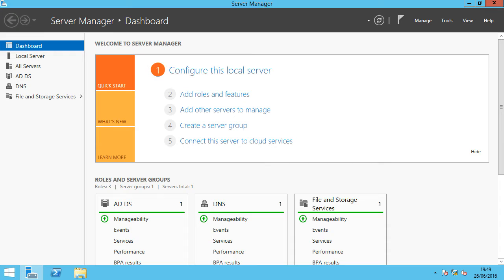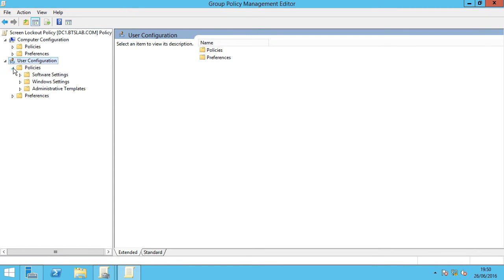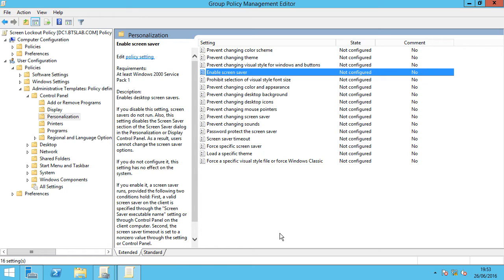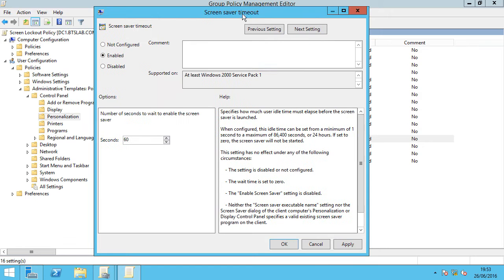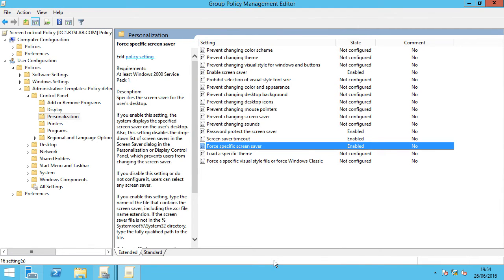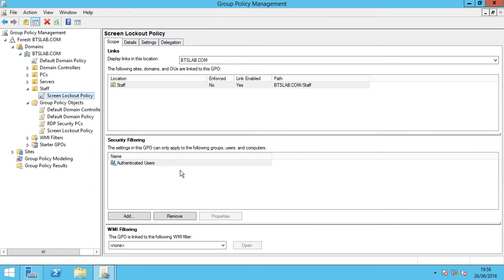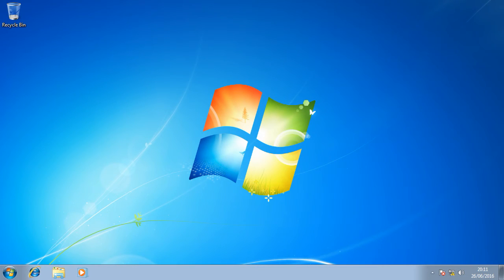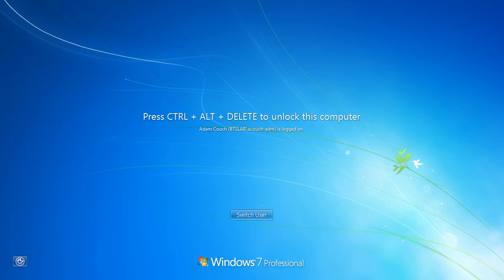Screen lock policy to 'CTRL ALT DELETE' NOT screensaver for Windows 7 via GPO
In this video we walk through how to set a screen lockout policy for windows 7 in a domain via GPO. This is for a screen lock policy that locks out to a CTRL + ALT + DELETE screen rather than a specific screen saver. There is a different method for Windows 8 and above which i will demonstrate in another video.